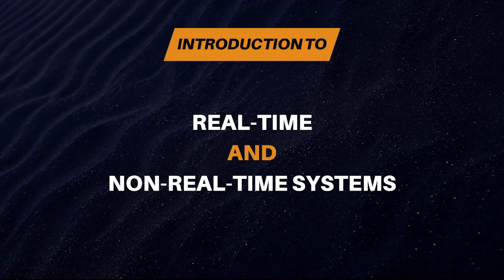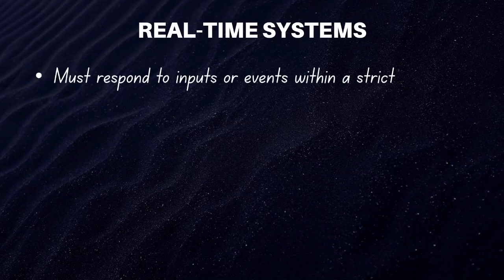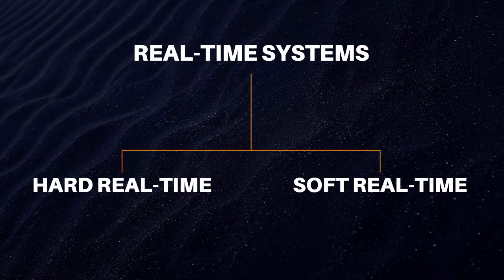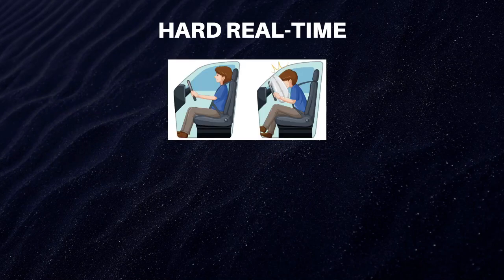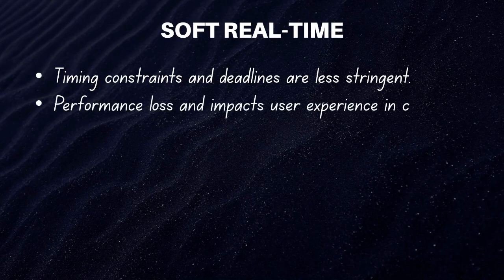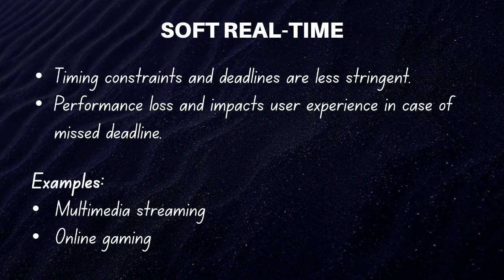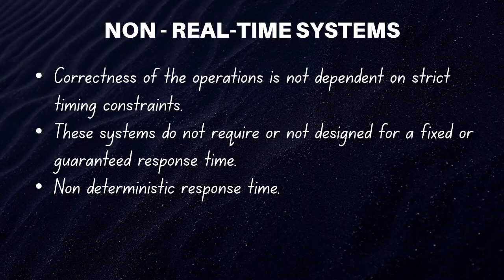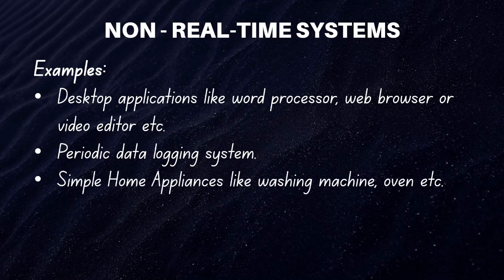2: Real-Time and Non-Real-Time Systems | Hard Realtime - Soft Realtime | Embedded System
This video explains the meaning of real time systems and non real time systems, differences between them and their application examples. It also covers classification of real time systems as hard real time and soft real time systems.

We do design and development of Embedded software and hardware system. We have 20+ years of experience in the field of embedded system, electrical and electronics engineering.